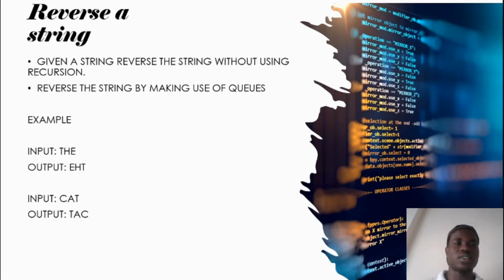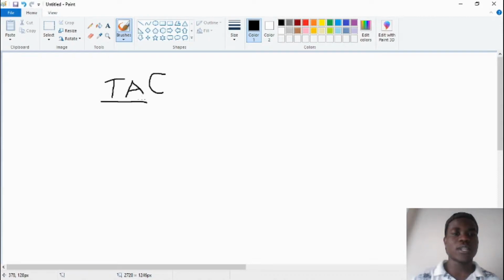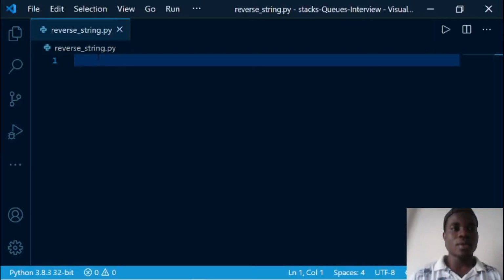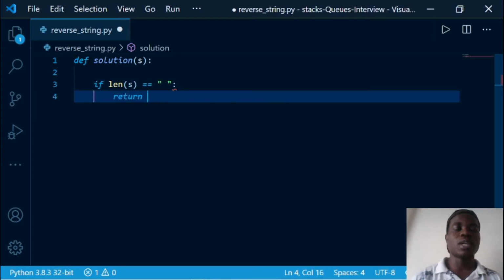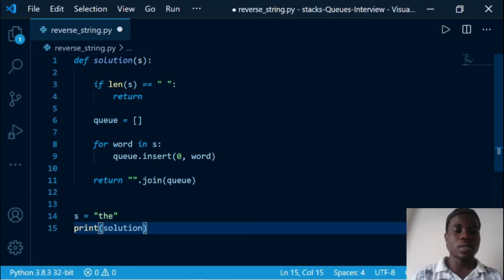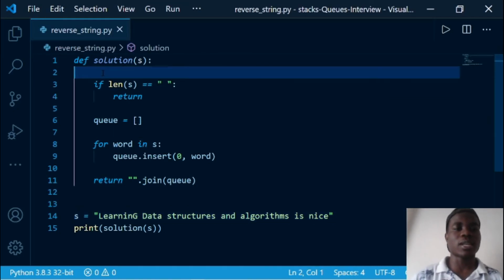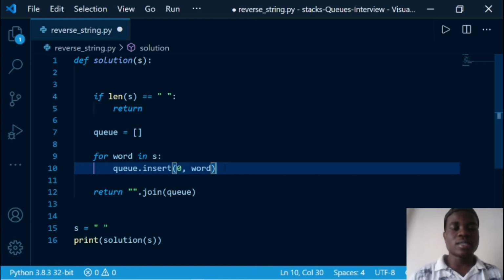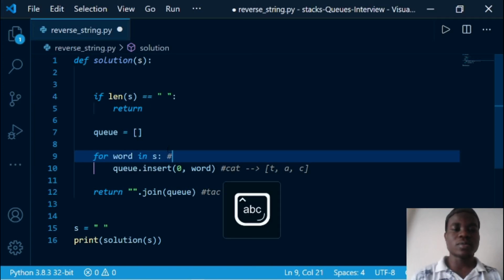String Reversal(Queues Implementation)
Problem-solving.

String Reversal with the help of Queues.

Catch the next chapter on Linked List